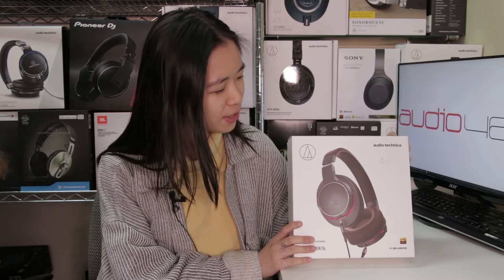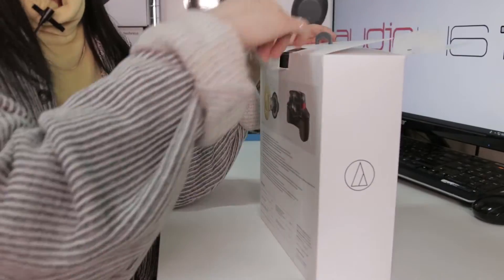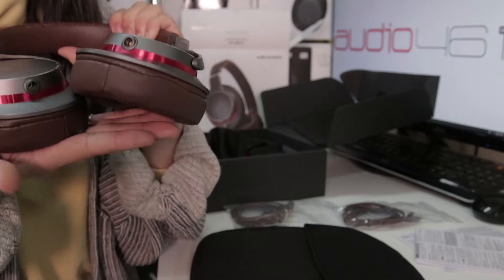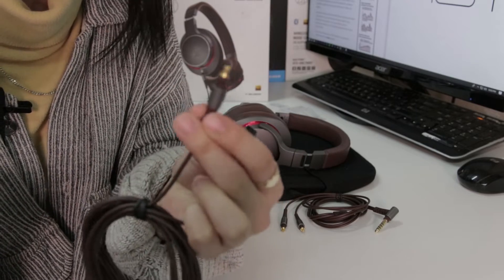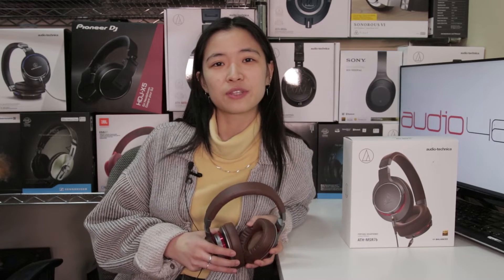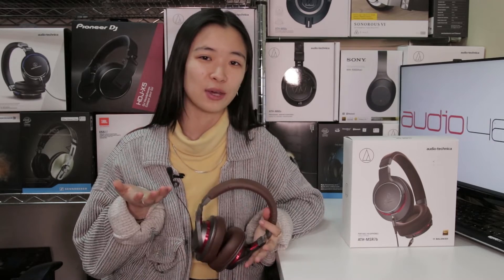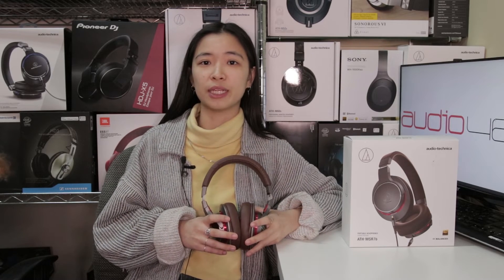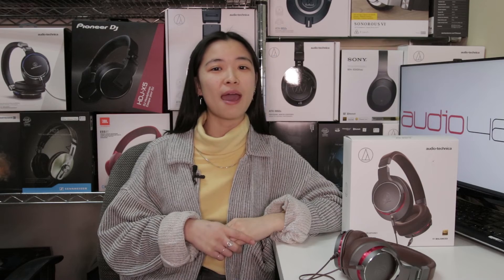The Audio-Technica MSR7b review: A Triumphant and Balanced Return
I'm back with a new review for the Audio-Technica MSR7b
One of our favorites returns with an additional balanced cable

As if you didn't already know, you can find the best deals for the MSR7b and any other headphone you need at Audio46!

Amazon (Gunmetal)

Amazon (Black)

Don't forget to visit our friends at MajorHiFi for additional insight on the latest cans:

If you are interested in testing these Audiophile gems out, you can stop in to Audio46 and sample them with one of our premium
DAC /Amplifiers.

**MUSIC CREDITS**

Track Name: "Enter The Heroes"